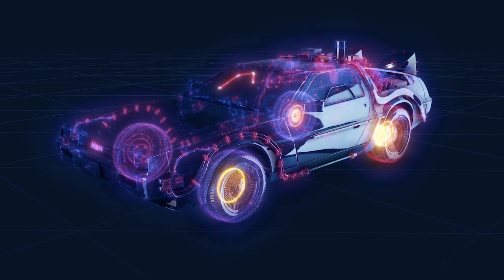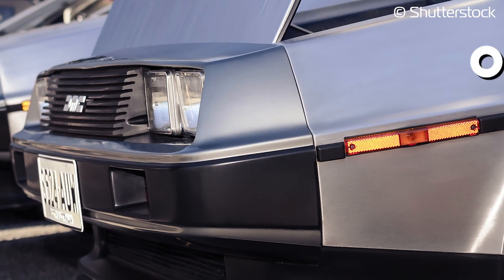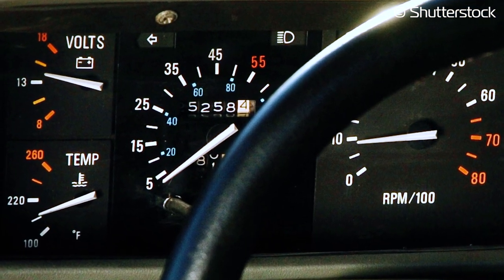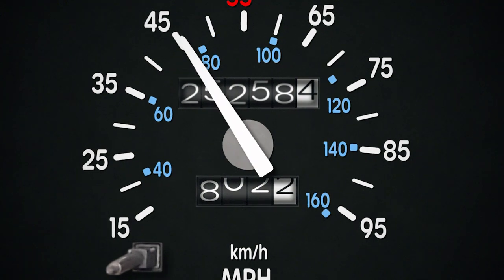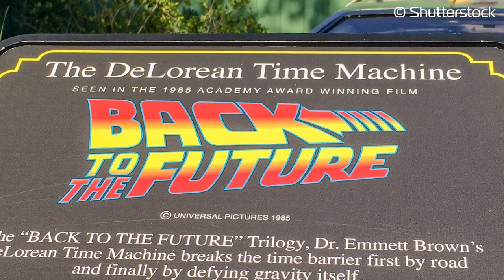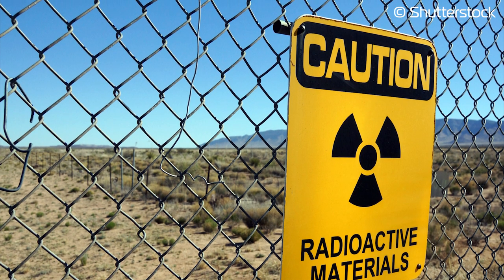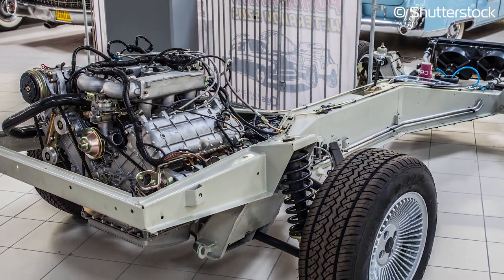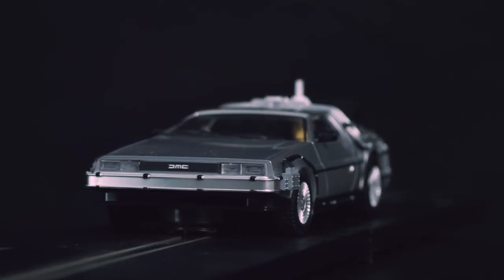SCALEXTRIC | BACK TO THE FUTURE DELOREAN - DID YOU KNOW?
With our Back to the Future Part II DeLorean releasing this year, we ask, did you know?

The DMC DeLorean is undoubtedly one of cinema’s most famous cars.

Marty McFly and Doc Brown travelled through time to visit various eras in one of the world's most beloved movie franchise's. However there is more to the DeLorean than hitting 88mph and travelling back in time.